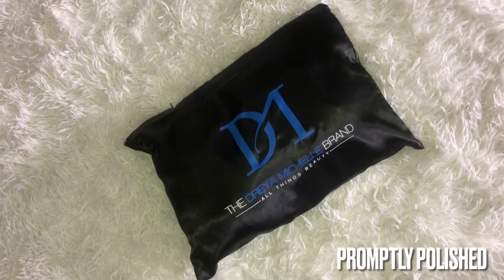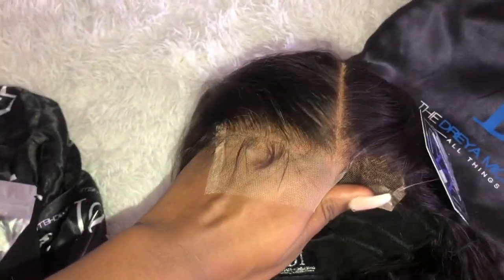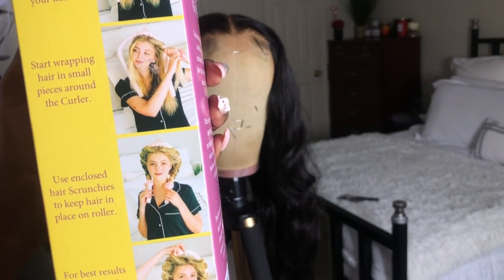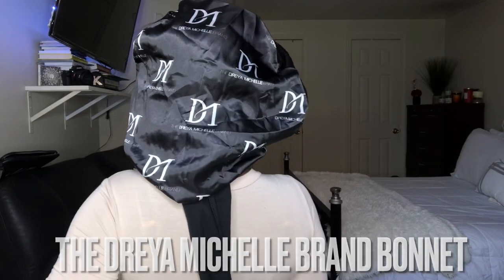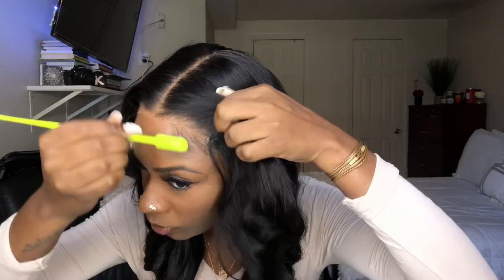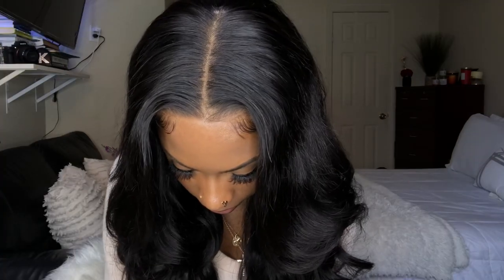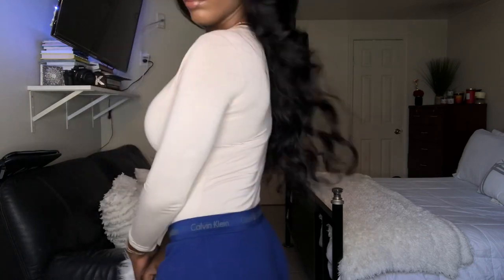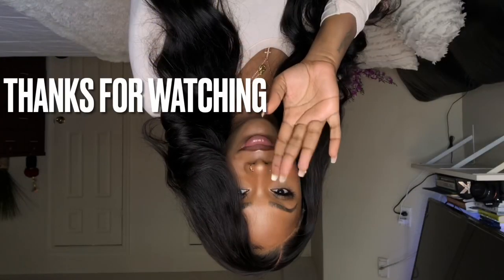Are You Looking For A Good Custom Wig Maker? | The Dreya Michelle Brand | Promptly Polished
Hello 👋🏽 beautiful people today's wig was sent to me from Promptly Polished seller, The Dreya Michelle Brand to review and show & tell.

Length: 24-inch glueless unit
Density: 4 bundles
Lace - 5 x 5 lace closure
Bleached knots
Plucked hairline
Virgin Hair
Machine Made

Pay in 4 interest-free installments with Sezzle

Time Stamps

0:00 | Intro
0:14 | Who the wig is from?
0:26 | Who is Promptly Polished?
1:35 | Cap Construction
2:00 | Wig straight out of the box
2:18 | Styling the wig
2:48 | Styling Heatless Curls
6:12 | Installing the wig on me
8:17 | End Results / Finally Thoughts

360 mist spray bottle: Continuous Spray Water Bottle for Curl Hair, 360 Fine Mist Salon Care Infinity, Plant Spritzer Mister, Barber Stylist Sprayers,10oz,White

❣️A little about me❣️
Height: 5’6